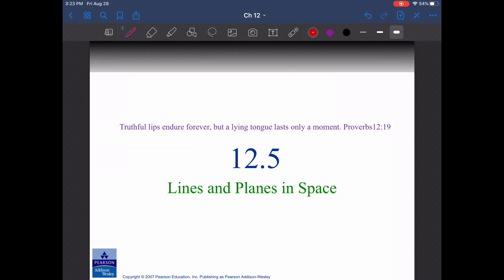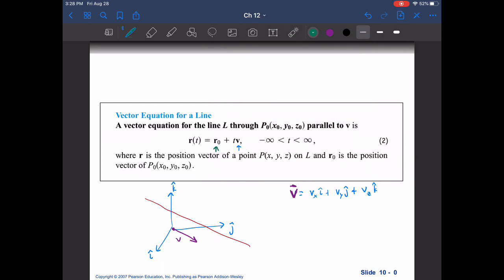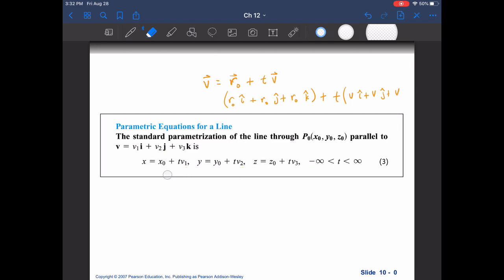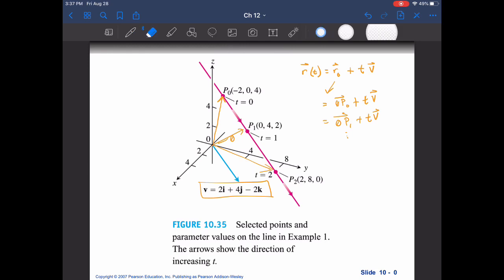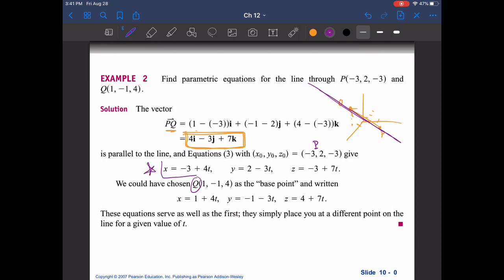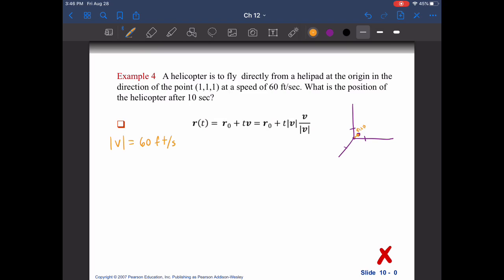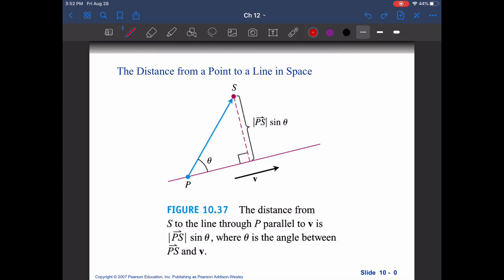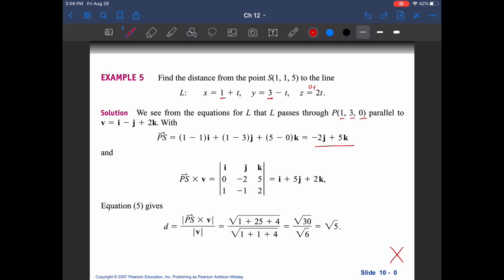Calculus Lecture 12.5 pt 1